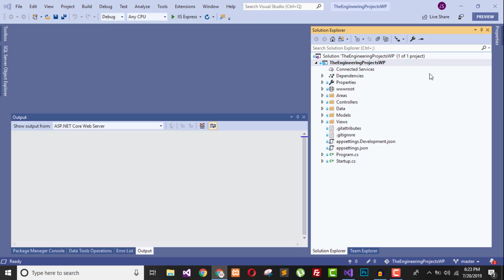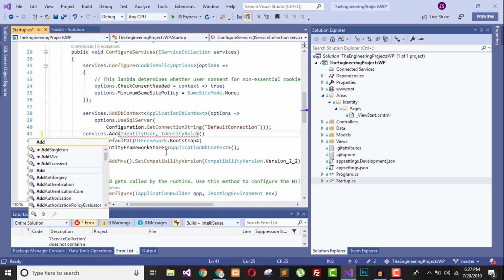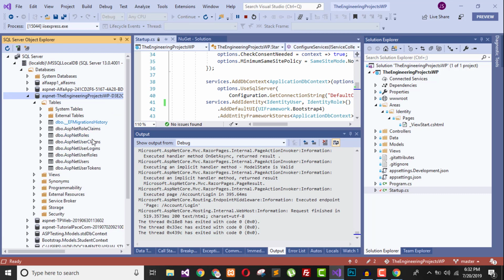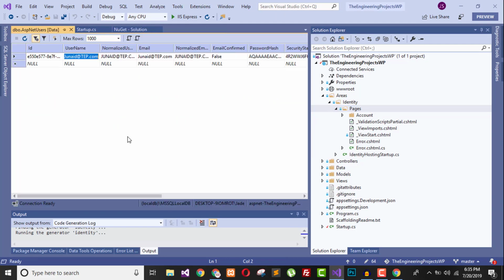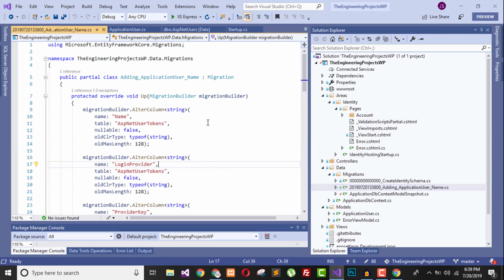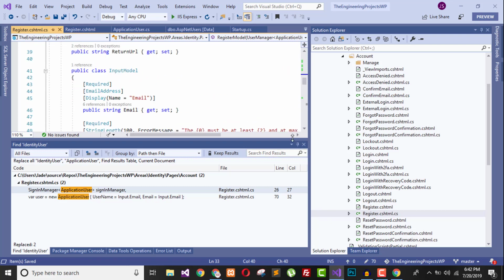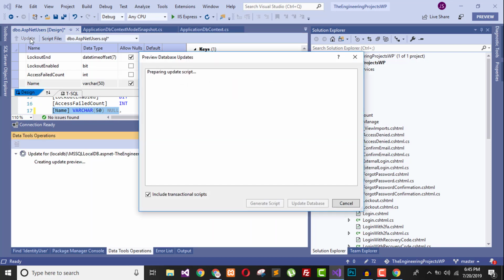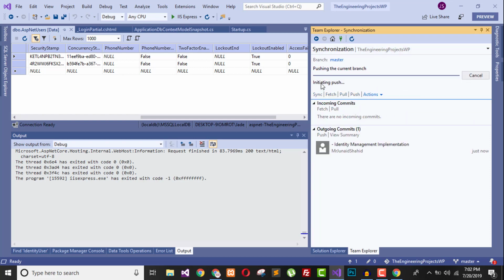✔️ Identity in ASP.NET Core to Implement User Registration